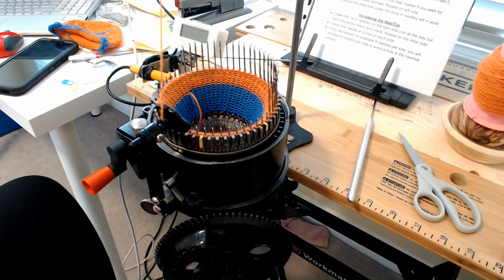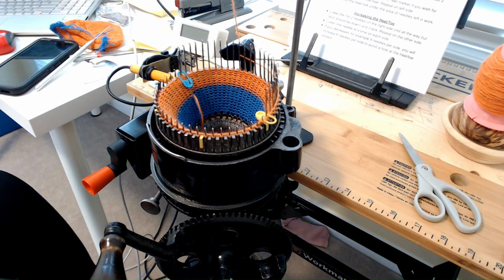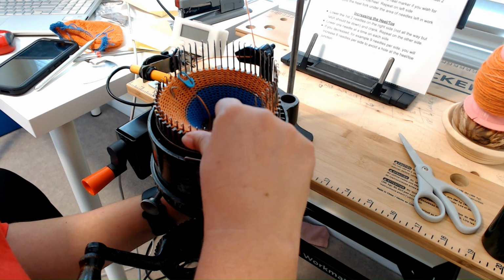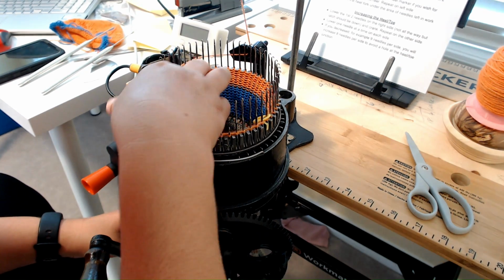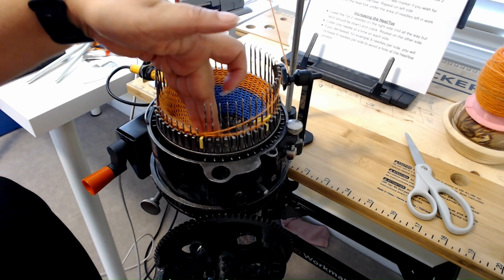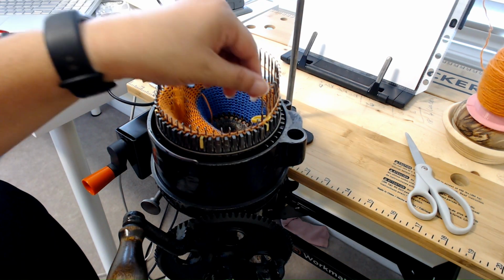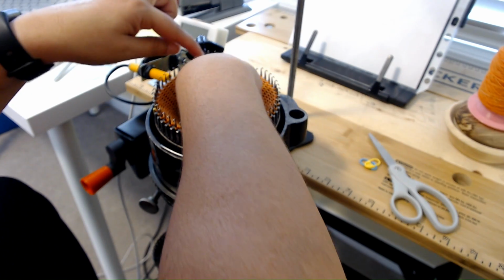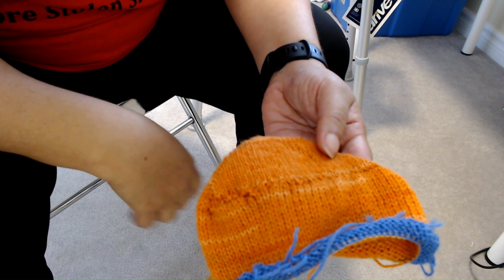Trying to Make a Heel/Toe on a CSM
In this video I go through the steps to make a heel/toe on a CSM.